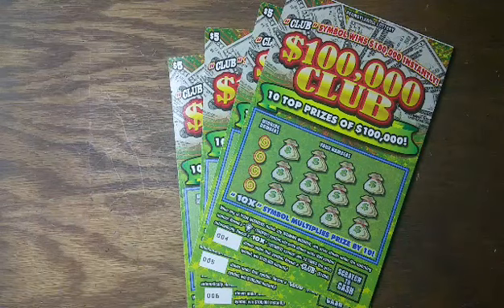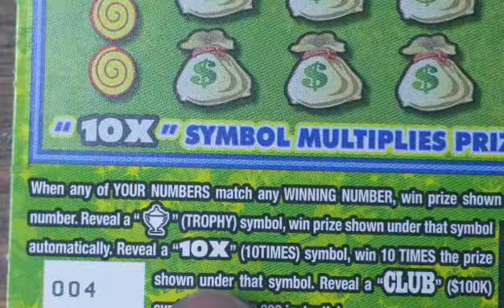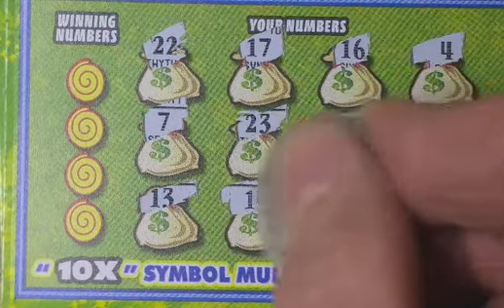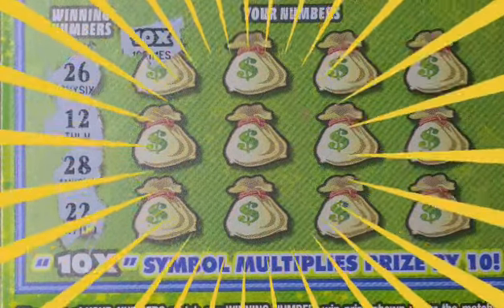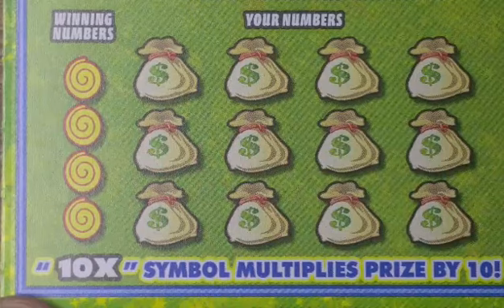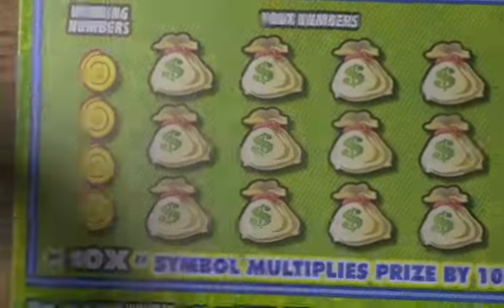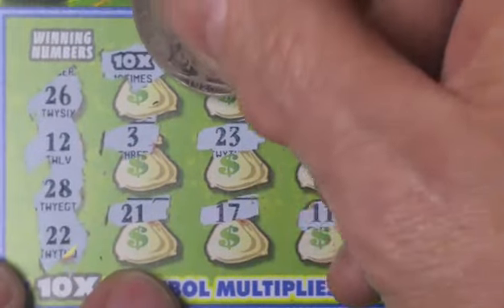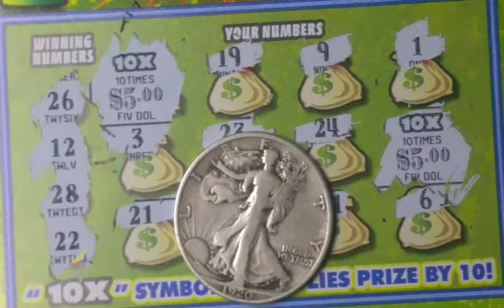10X Symbol. NEW $100,000 Club. Pa lottery ticket